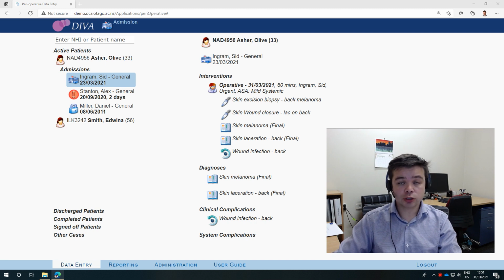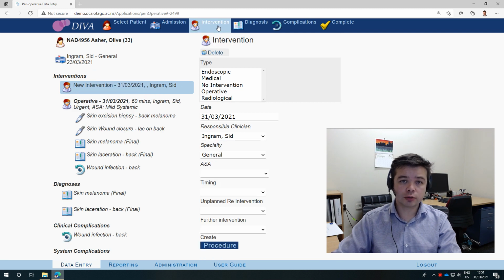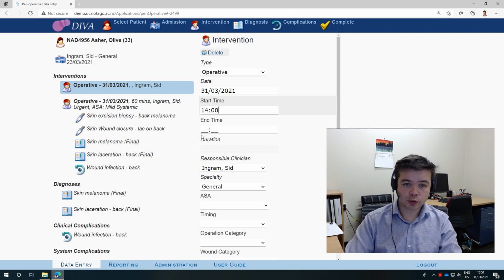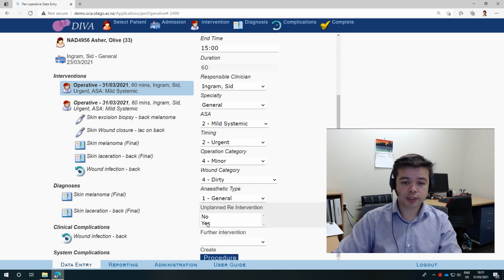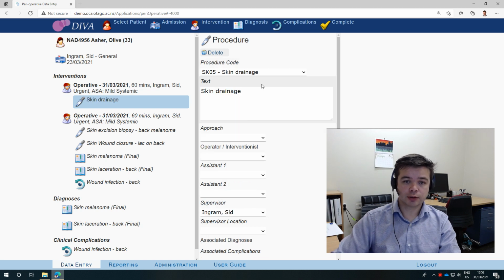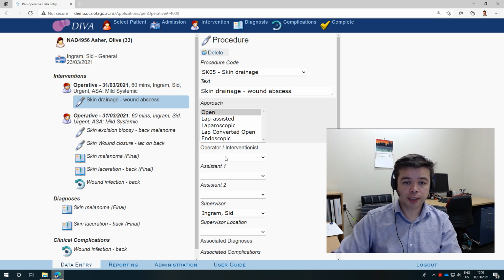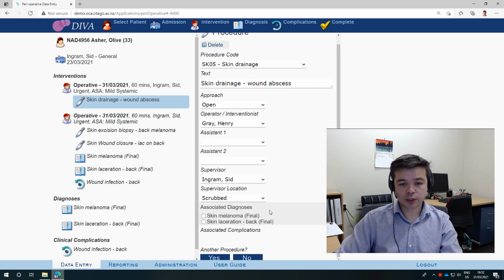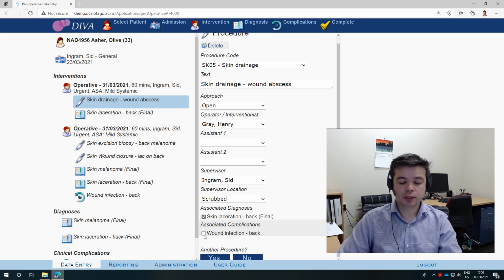5. Entering data after re-operation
Learn how to deal with more complicated data entry such as after re-operation.

DIVA - Proven clinical audit software that enhances patient care and promotes professional development. Developed by Otago Clinical Audit, part of the University of Otago.